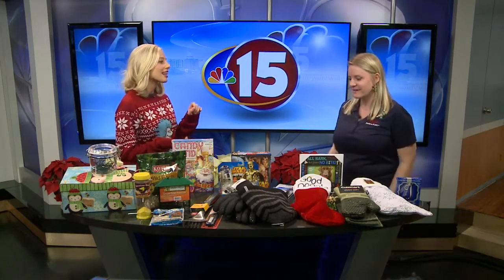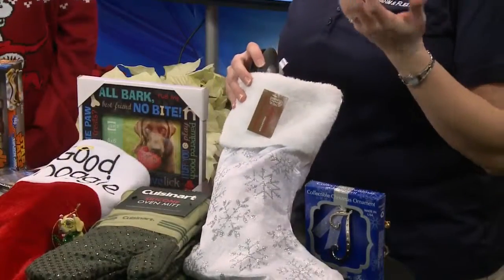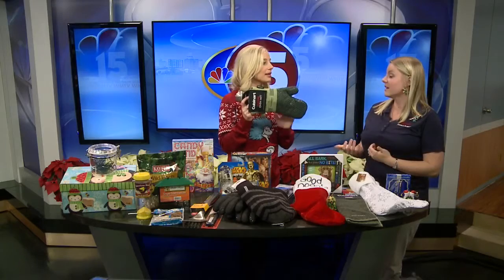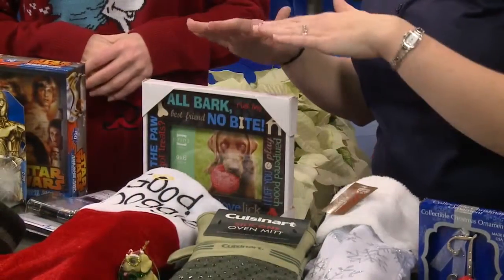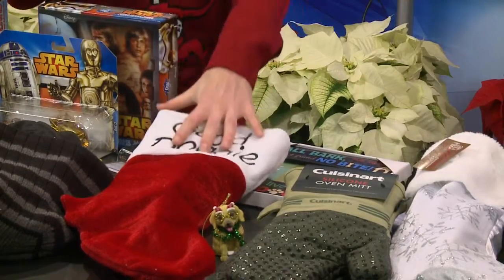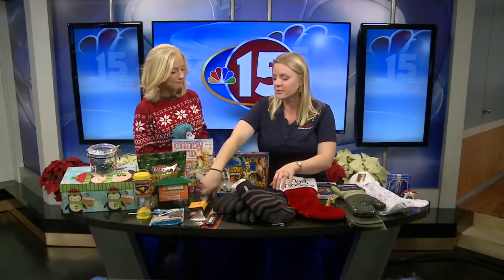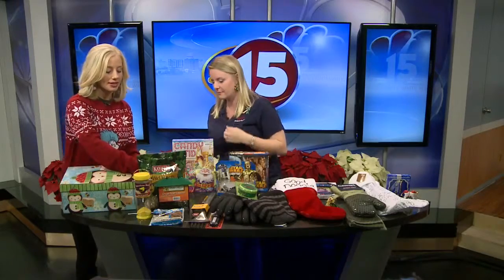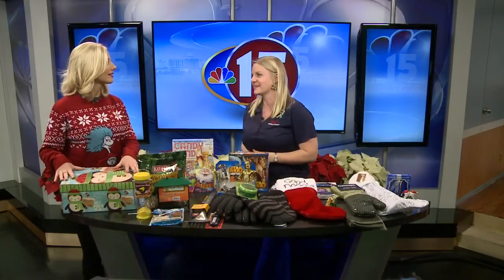The Morning Show- Blain's Gift Ideas